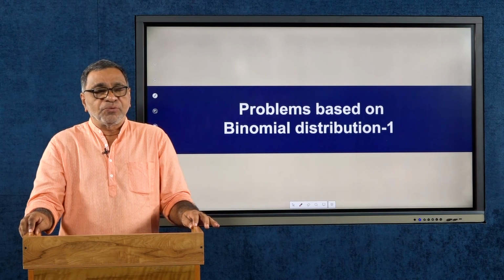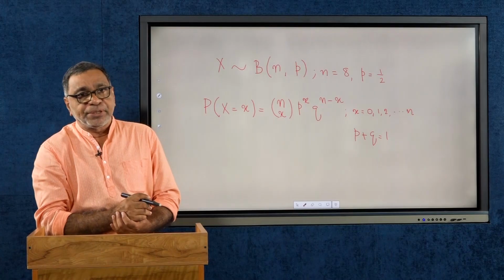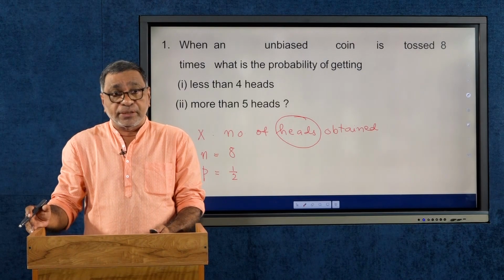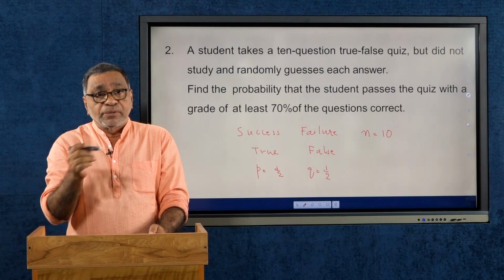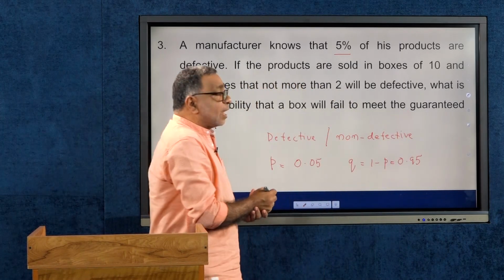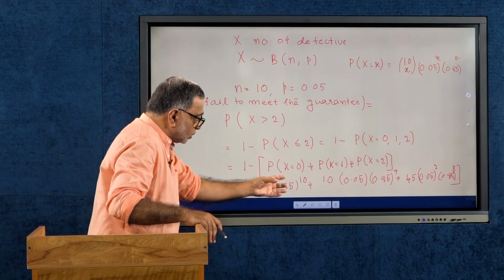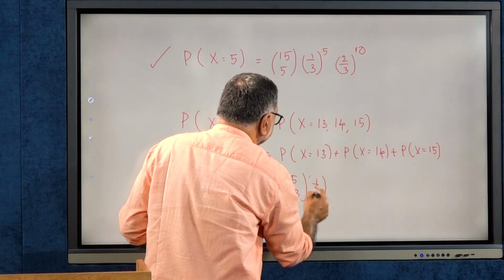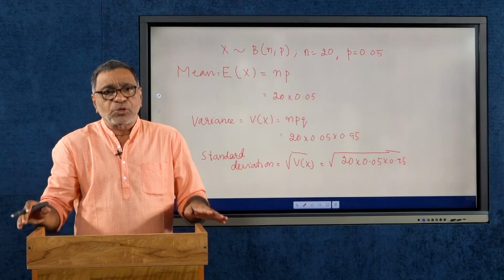15. Problems based on Binomial distribution-1